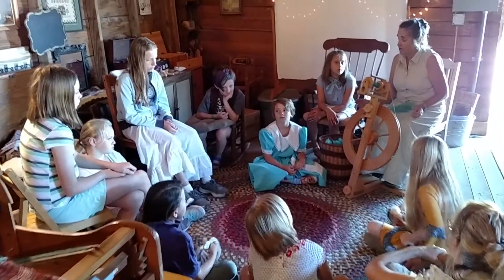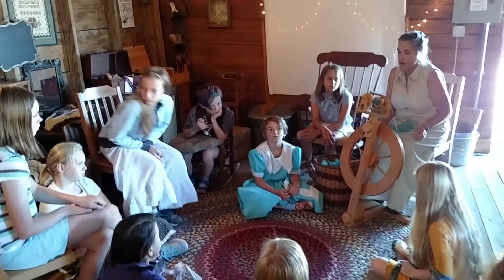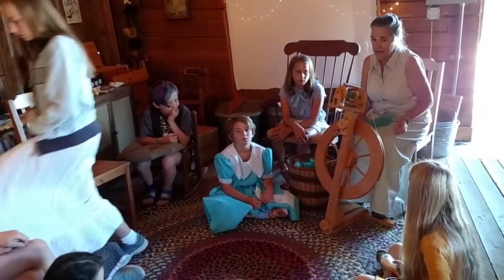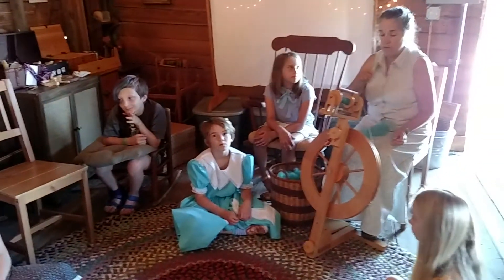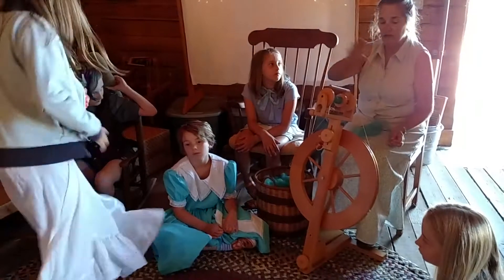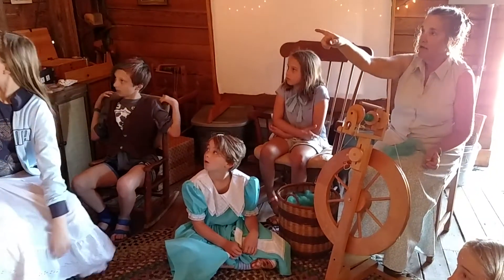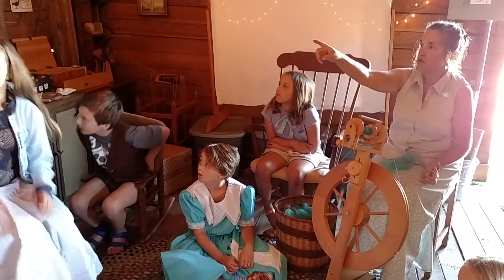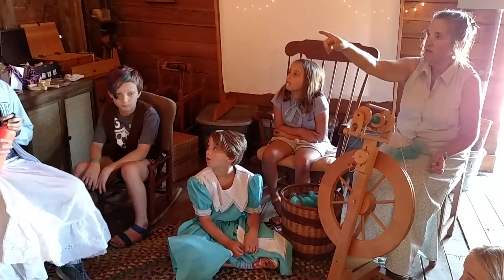Carolyn teaching about Spinning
At summer camp the kids learn from our special guest, Carolyn, about spinning.